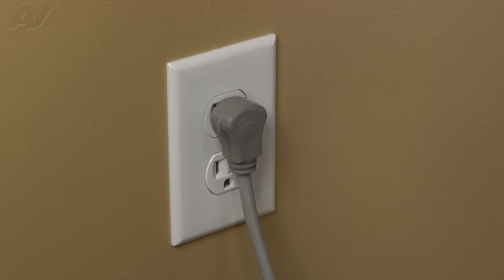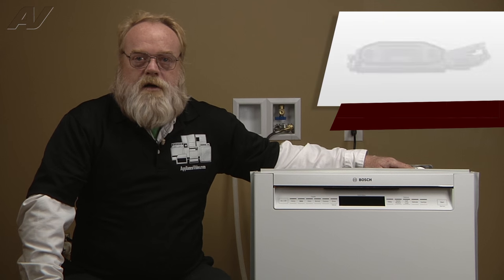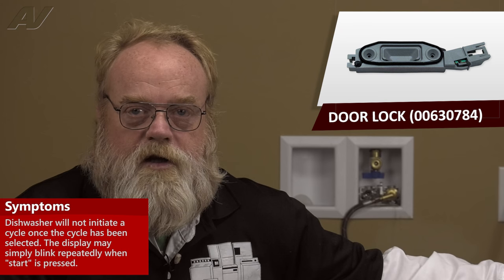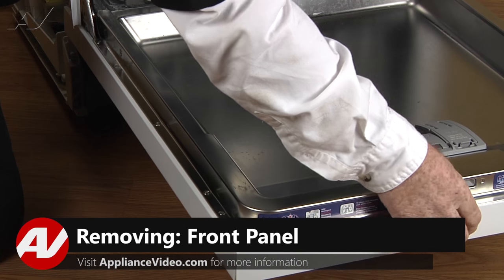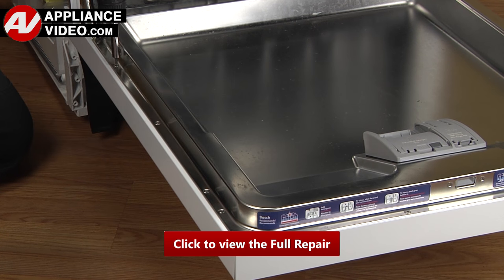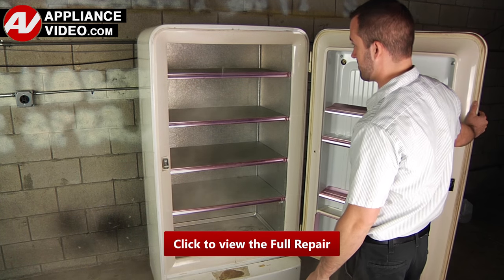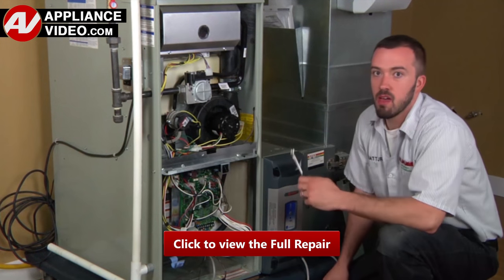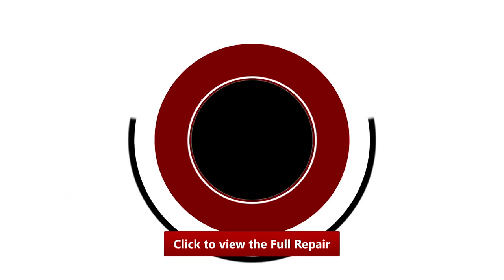Bosch Dishwasher - Will Not Start - Door Lock Repair and Diagnostic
This is a preview of a video that shows you how to Diagnose and Repair a *SHE7PT52UC Bosch Dishwasher 630784 Door Lock*
*Symptoms may include:* Will Not Start or door will not stay closed, control will not respond

This *Bosch* repair could apply to multiple brands: such as Bosch, Thermador, Gaggenau, and Neff